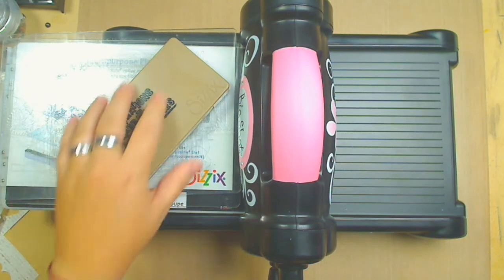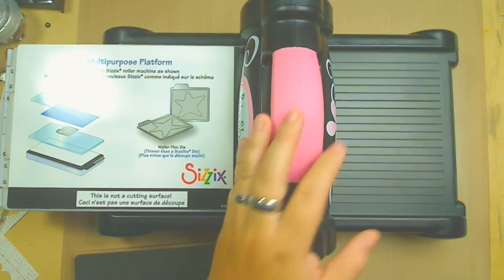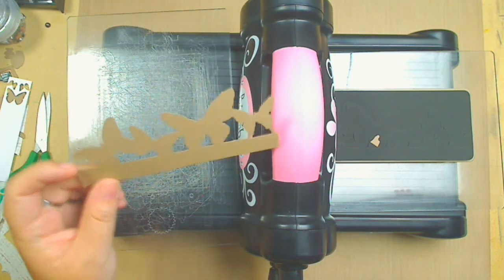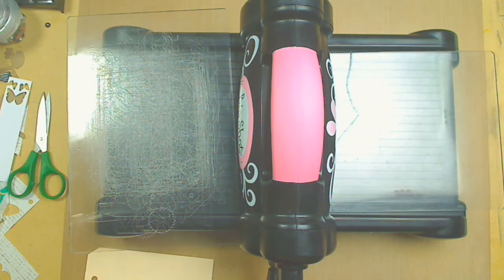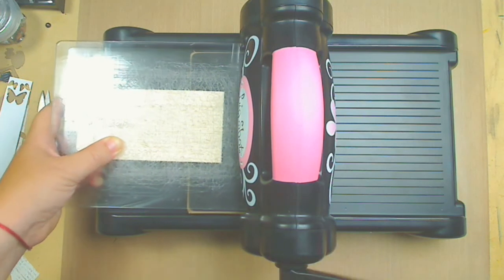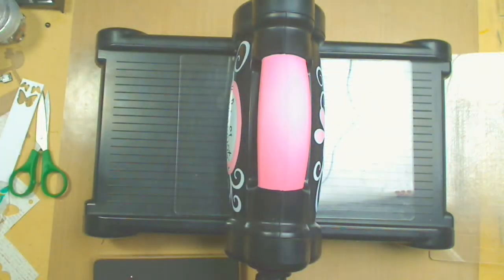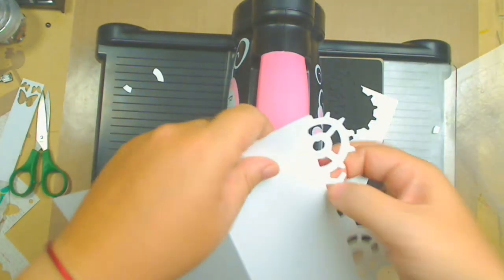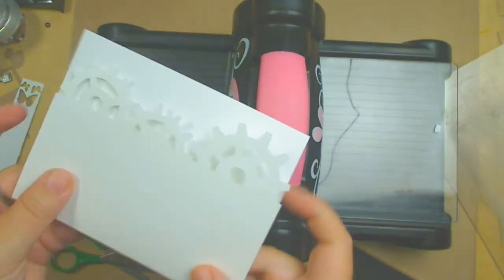Tim Holtz On The Edge Alterations Dies by Sizzix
This is just a simple video on how to use the On The Edge Die Alterations Dies by Sizzix. This is just the way I use them and I am sure there is more ways to use this dies I really love them.